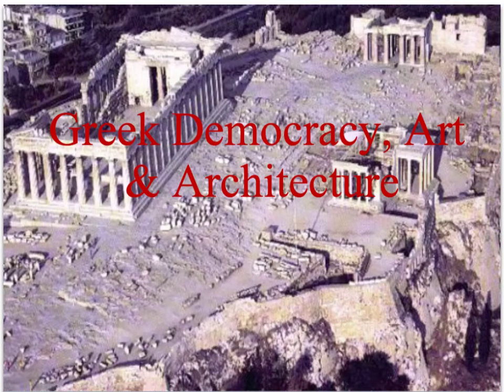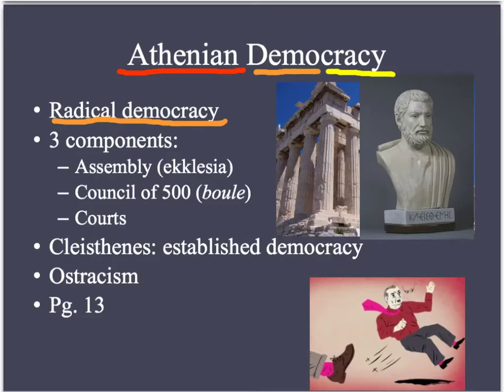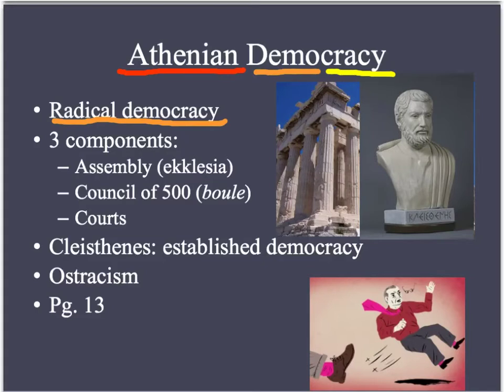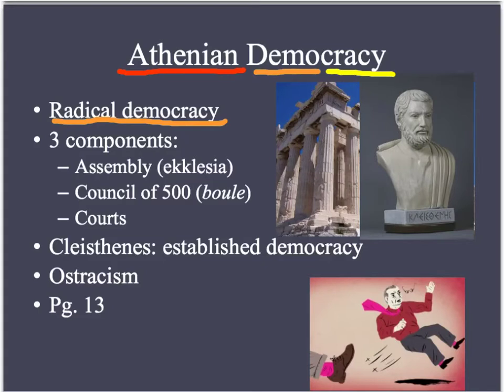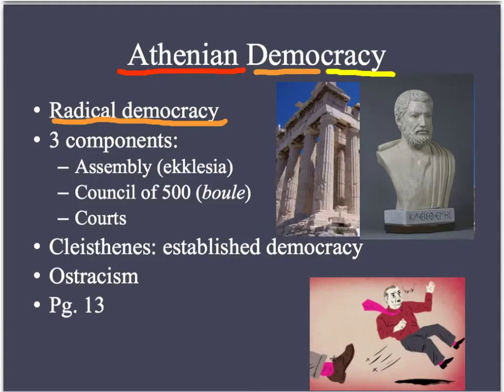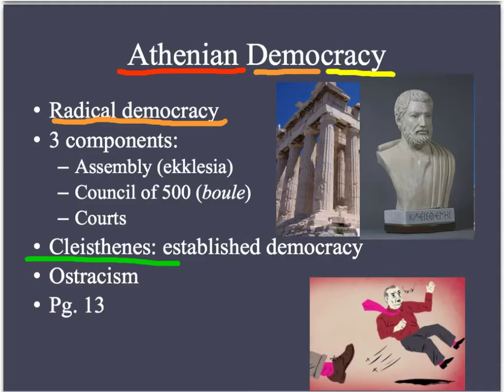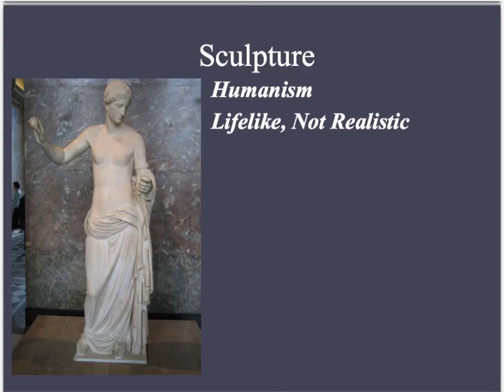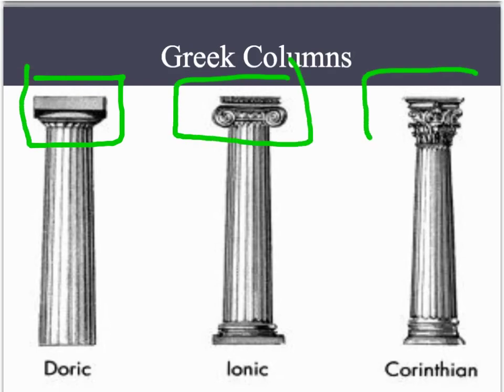3.2 Greek Democracy, Art, and Architecture